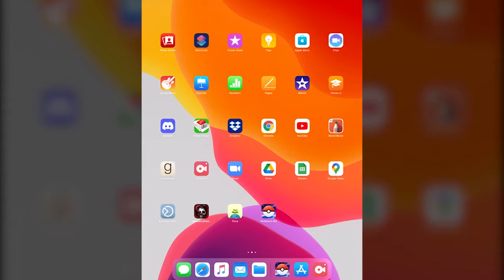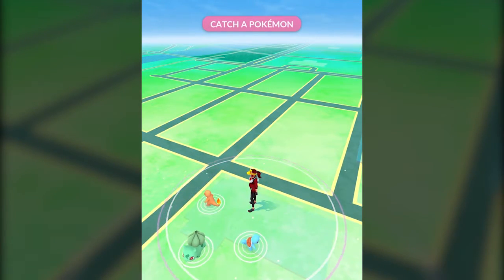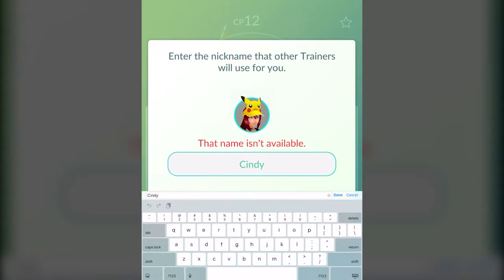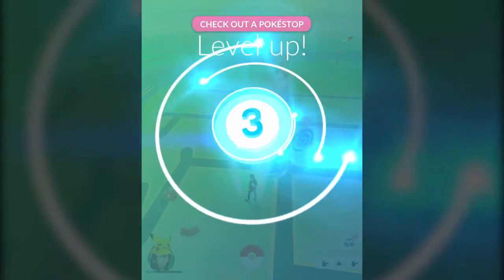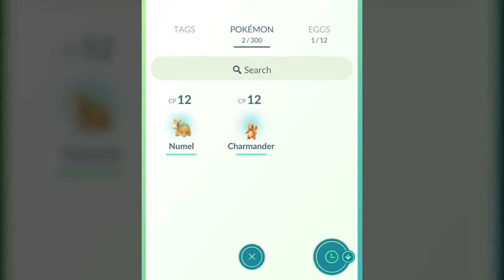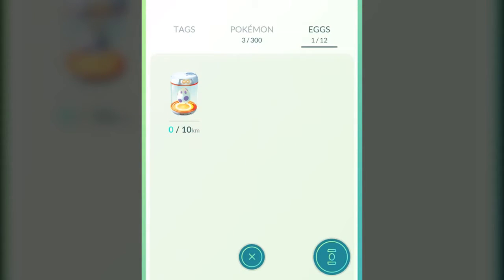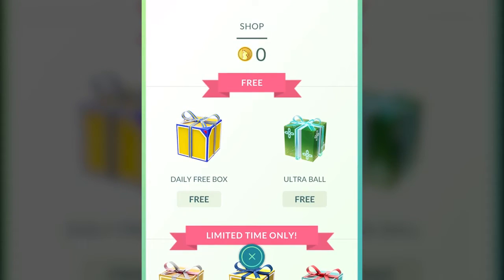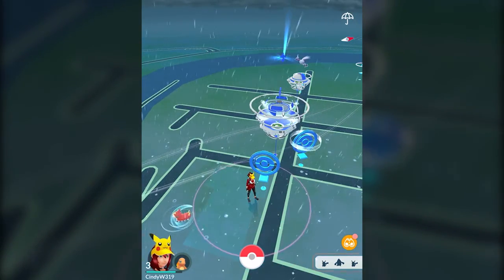Tech Tutorial: Pokemon Go